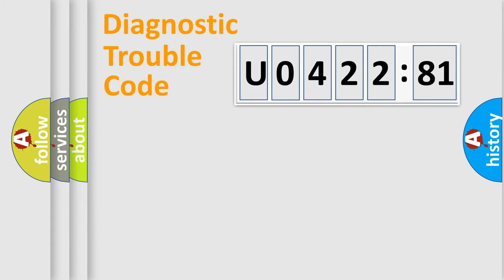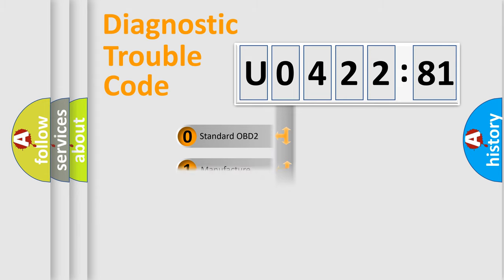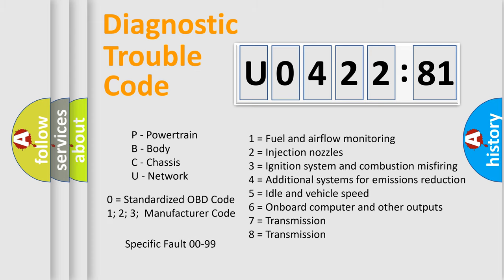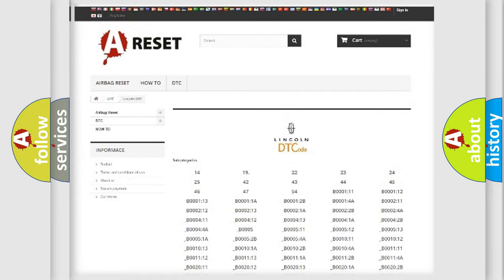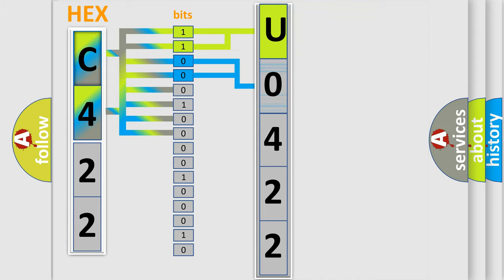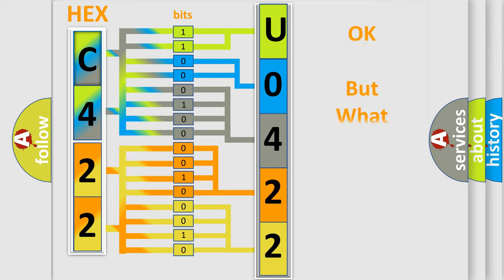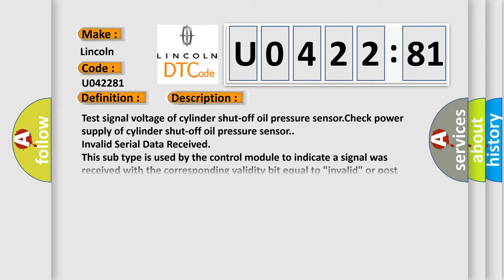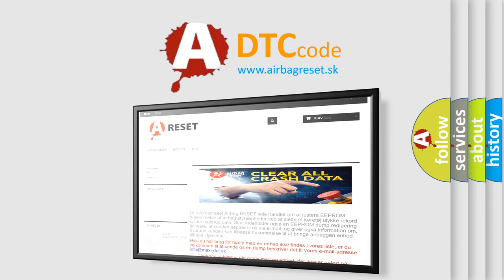DTC Lincoln U0422-81 Short Explanation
Contents:
0:21 Basic DTC analysis according to OBD2 protocol standard.
1:48 Insight into programming
2:58 A diagnostically understandable description of the Diagnostic Trouble Code
3:05 Basic error definition

Make:
Lincoln
Code:
U0422 81
Definition:
Cylinder Shut-Off Oil Pressure Sensor
Cause:
Test signal voltage of cylinder shut-off oil pressure sensor.Check power supply of cylinder shut-off oil pressure sensor.